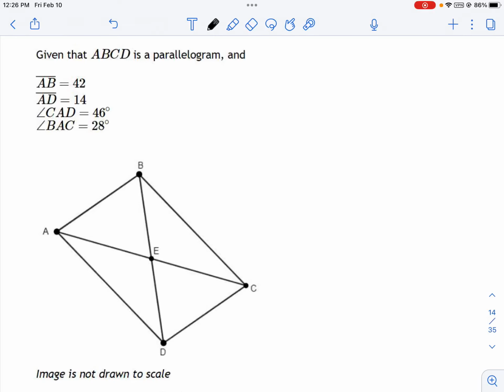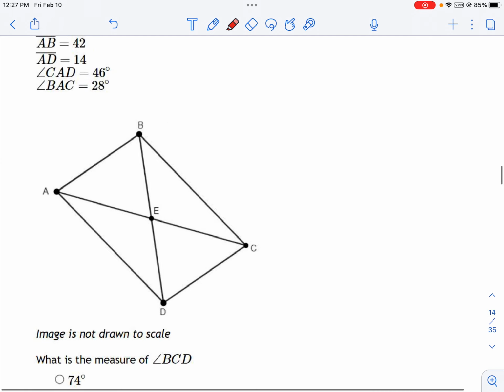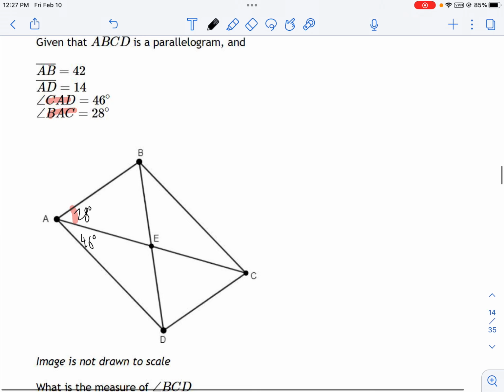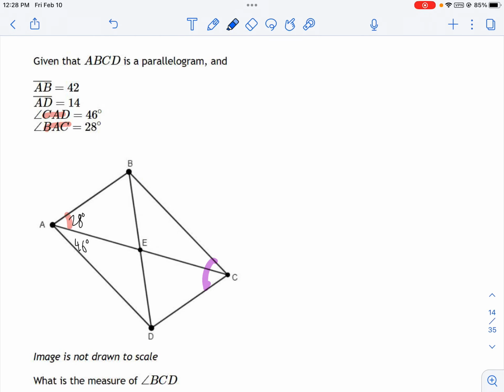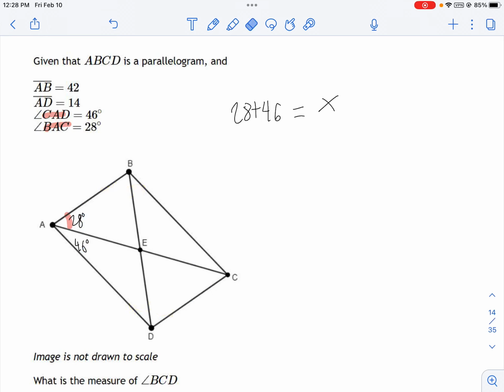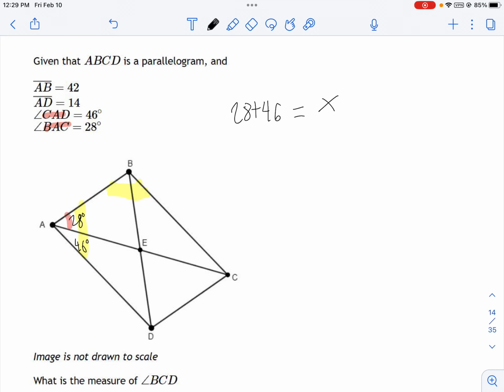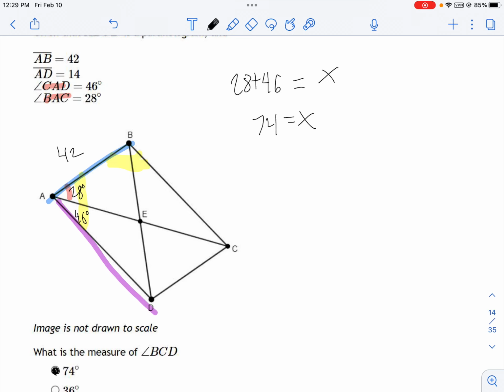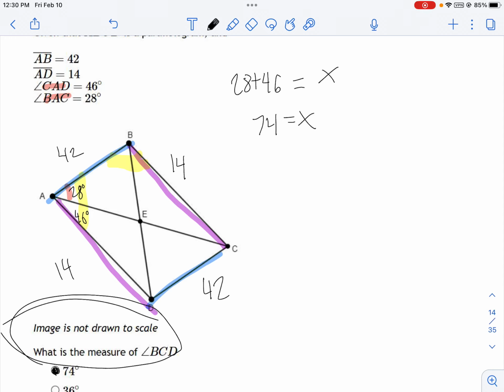ACT 14: Given a Parallelogram, Determine the Missing Information